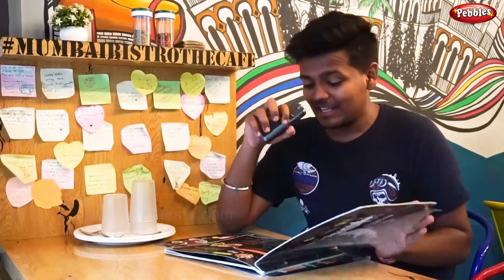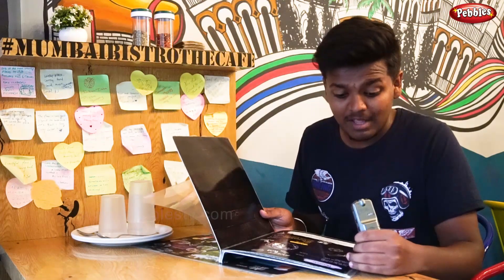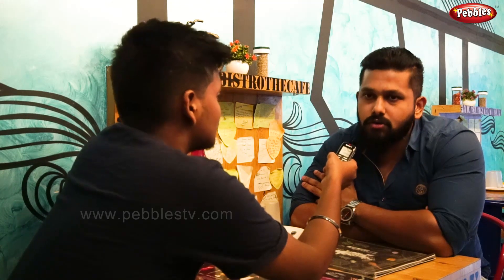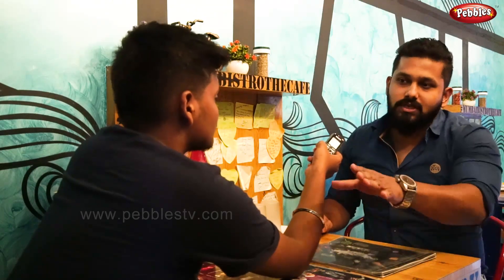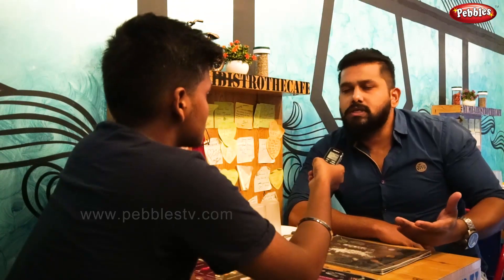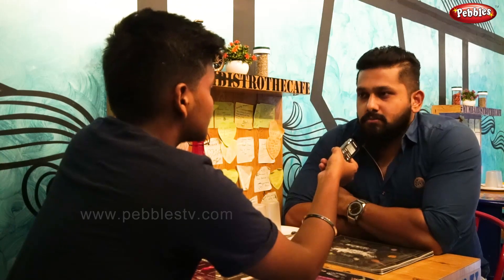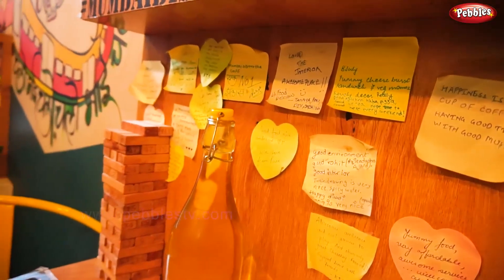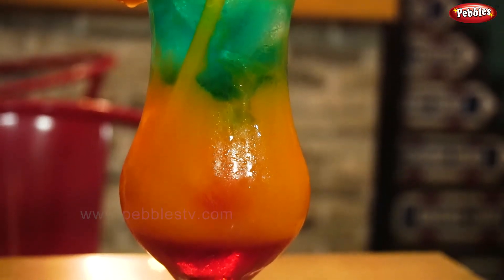Mumbai Bistro | Mexican&Italian Food | Dadar West | Mumbai Restaurants & Street Food | Food Kart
Mumbai Bistro |Mexican&Italian Food|Dadar West| Mumbai Restaurants | Food Kart